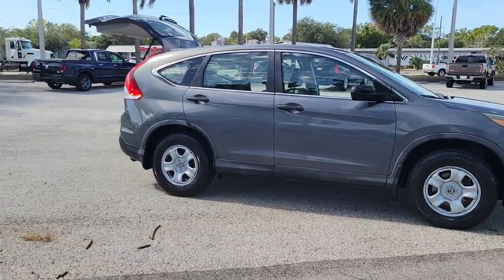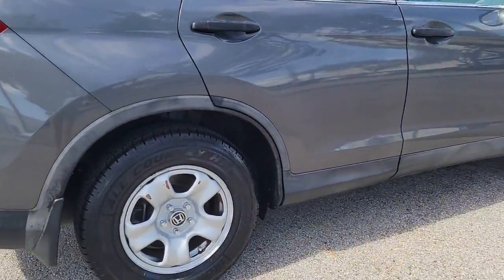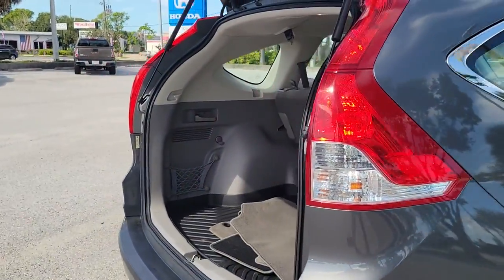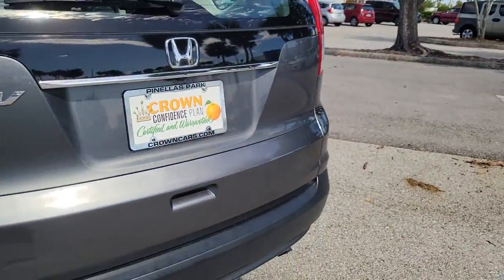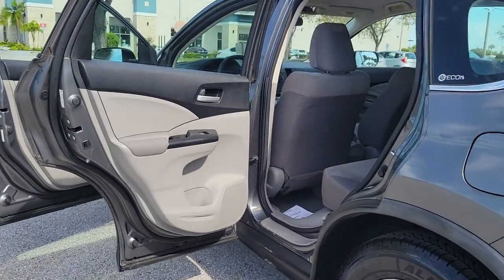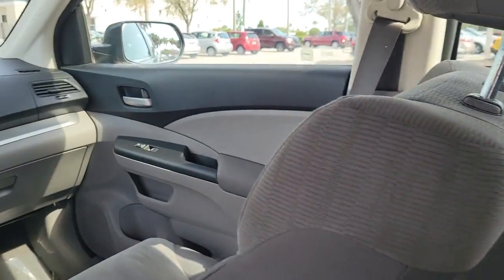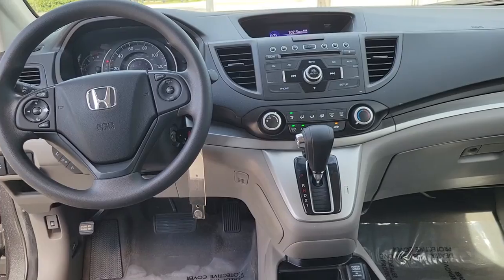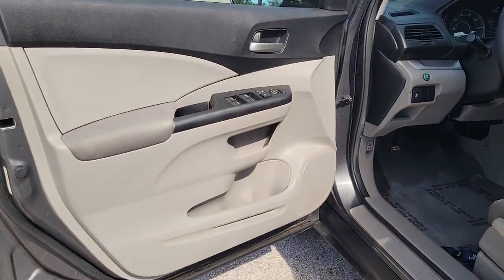2012 Honda CR-V Tampa, Clearwater, St. Petersburg, Pinellas Park, Palm Harbor, FL 913104A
Used 2012 Honda CR-V LX available in Tampa, Florida at Crown Honda. Servicing the Clearwater, St. Petersburg, Pinellas Park, Palm Harbor, FL area.

Crown Honda
7671 U.S. Hwy. 19 N.

This 2012 Honda CR-V LX in features: Clean CARFAX. CARFAX One-Owner.brbrbrAll prices plus sales tax tag and titling and dealer service fee of $999.00 which represents cost and profits to the selling dealer for items such as cleaning inspecting adjusting new vehicles and preparing documents related to the sale. A Better Way To Buy.